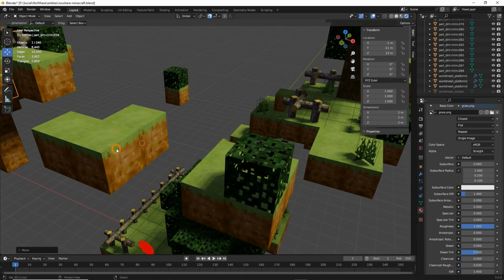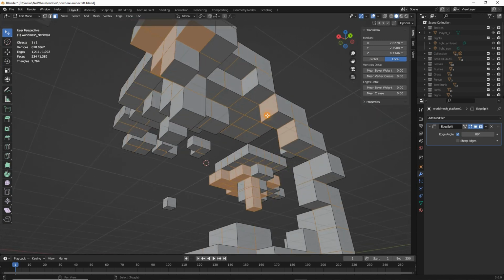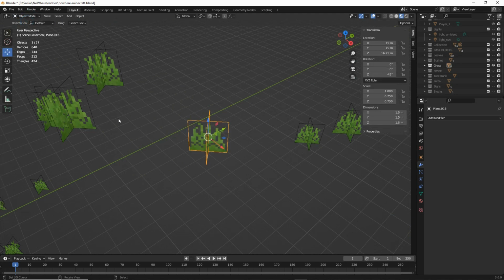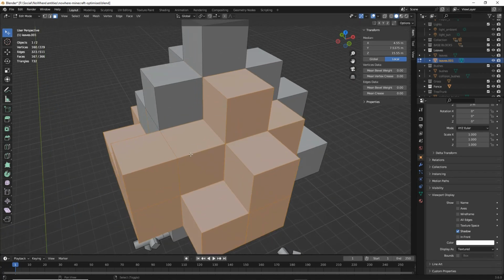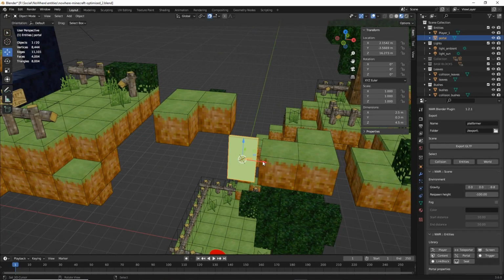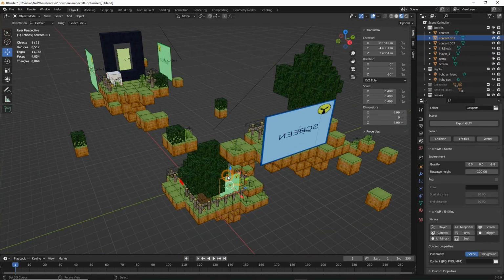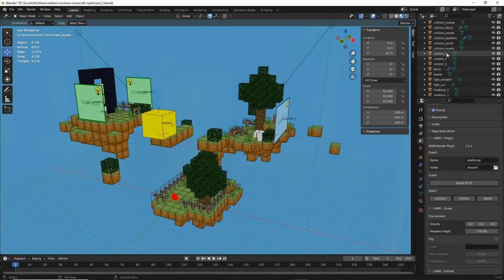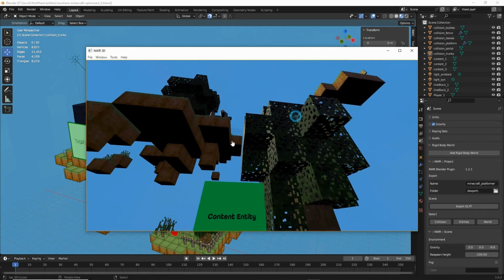Prepping a Minecraft Scene in Blender for Nowhere Metaverse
Looking, in real-time, at prepping a room/scene in Blender, for Nowhere Metaverse

 00:00 Overview
 05:00 Optimising Platforms
 17:00 Portal, Trunks, Fences, Grass, Leaves
 25:00 Collision Meshes
 42:00 Nowhere Entities
 01:00:00 Prep, Export & WorldRunner